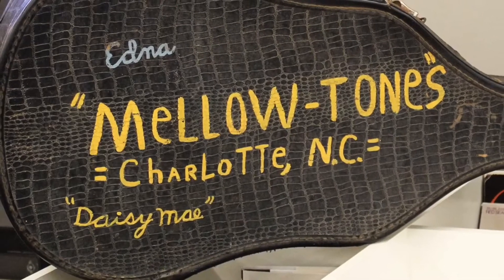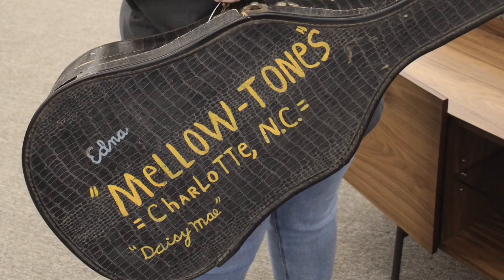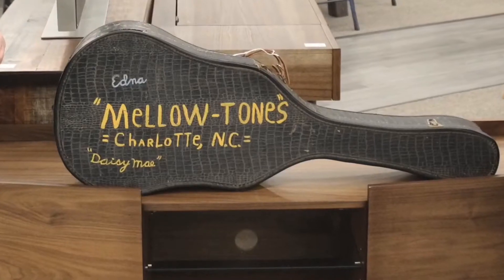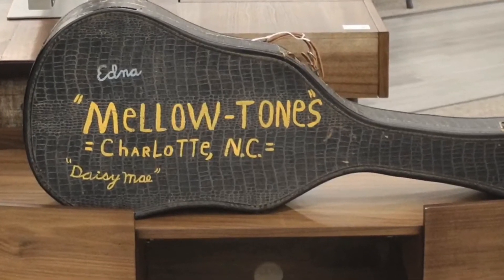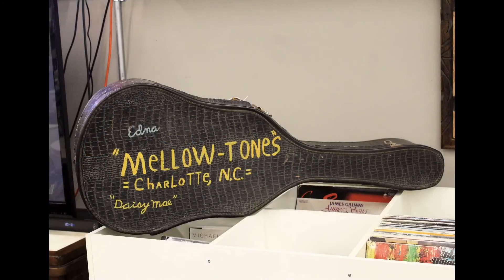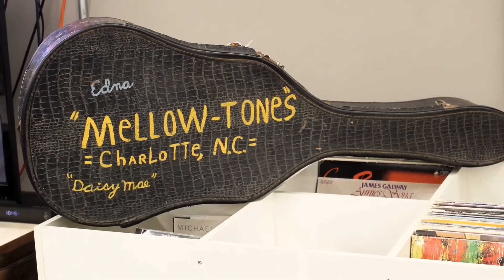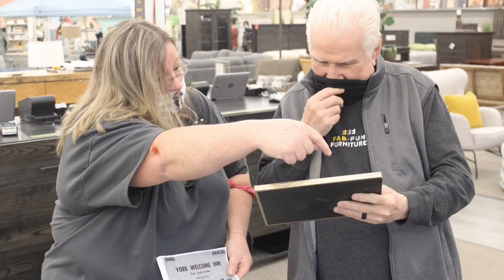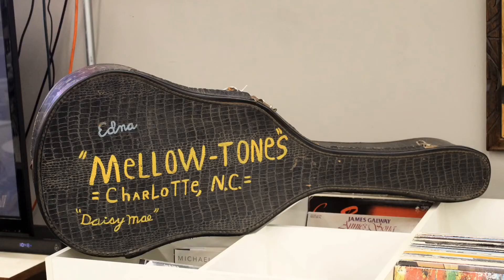Found: Guitar Case & Great Story with Daniel Coston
I’m a big fan of writer/photographer Daniel Coston. When he told me this story, I had to get him to share it with you all!  Music, History & Charlotte!